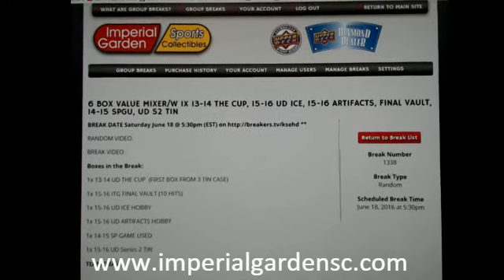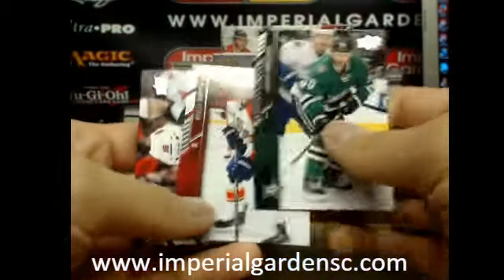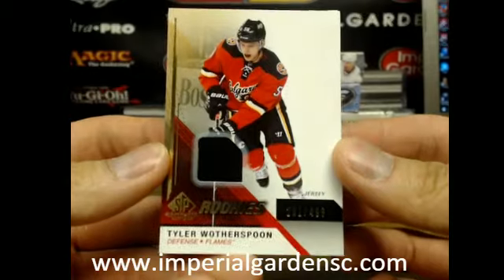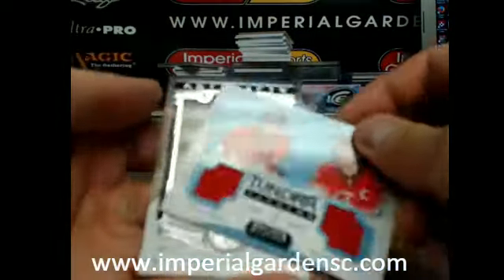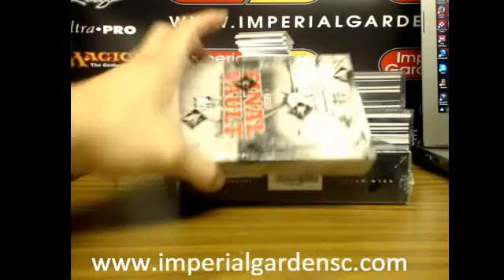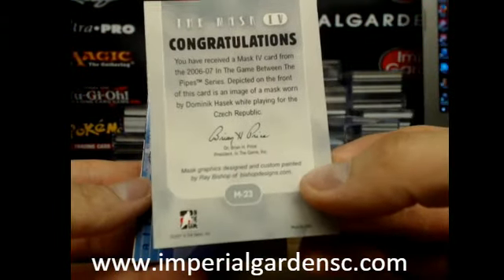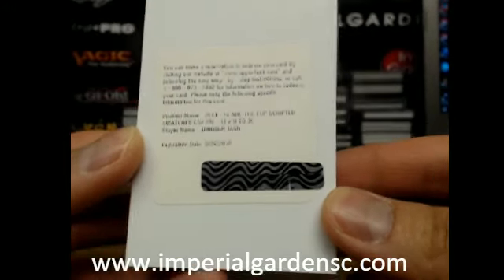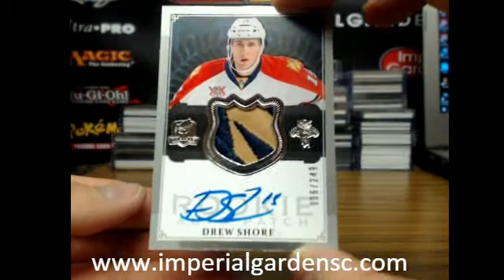Break #1338 MAIN: 6 BOX 13-14 UD Cup, ICE, Artifacts, SPGU, Final Vault, Series 2